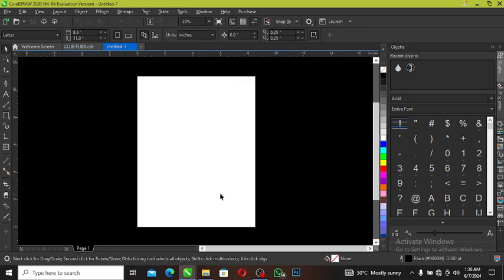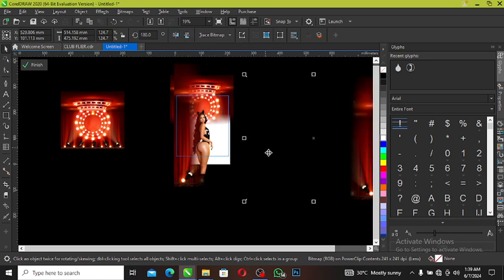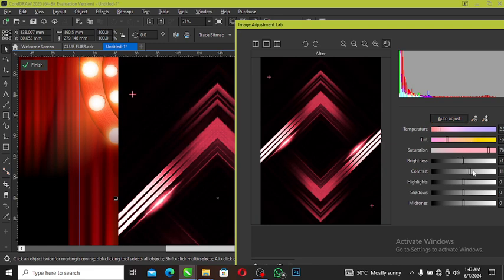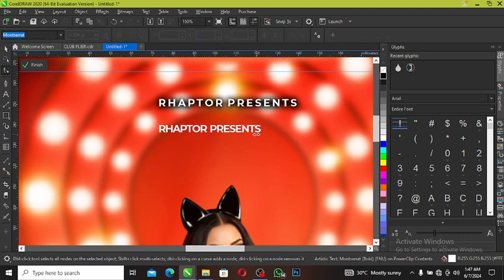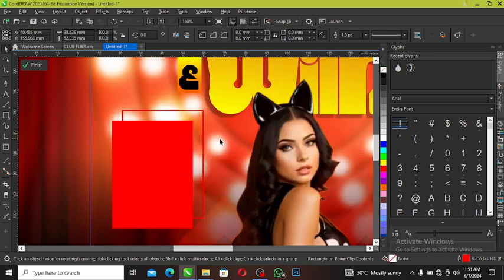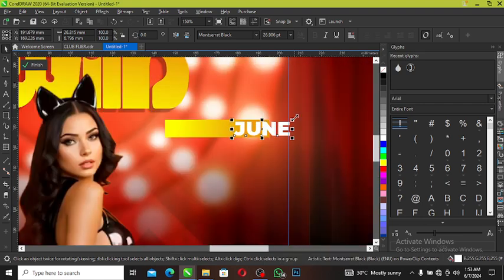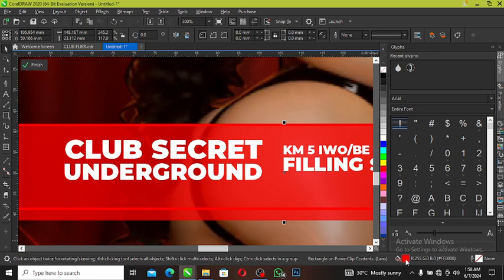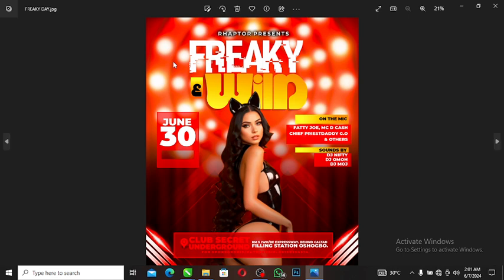HOW TO CREATE STUNNING NIGHT CLUB FLYER USING COREL DRAW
Night club flyer design using Corel Draw is a creative and fun process that can elevate your design skills! In this Tutorial, I will show you step-by-step how to create stunning night club flyers using corel draw. From tips and tricks to expert techniques.